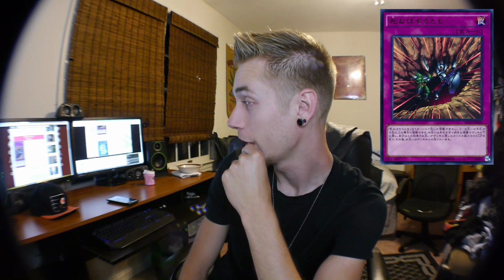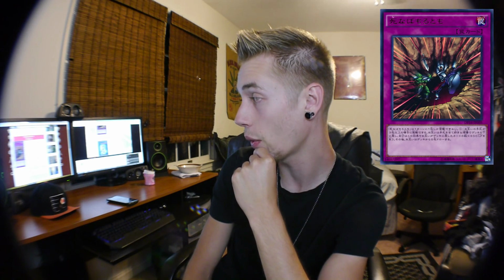MULTIPLE DESTRUCTION IS THE TITS